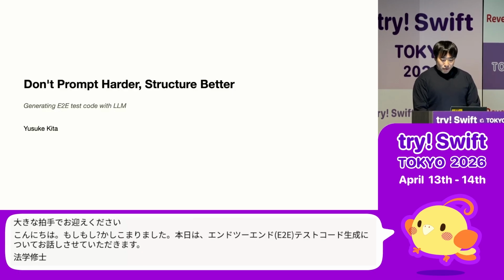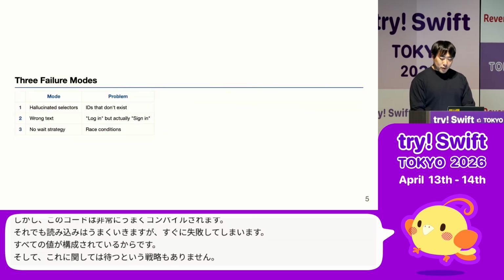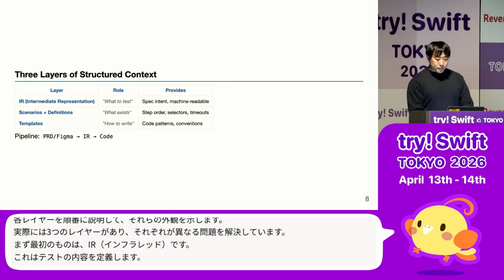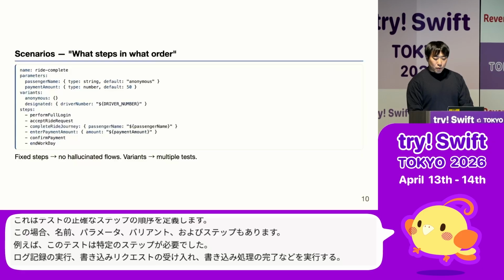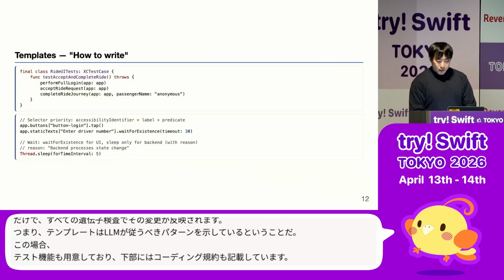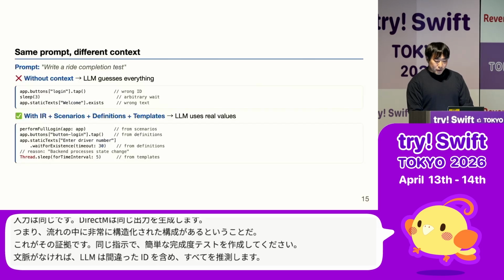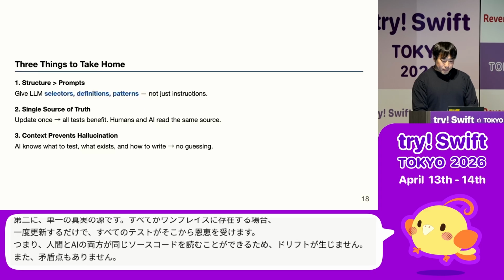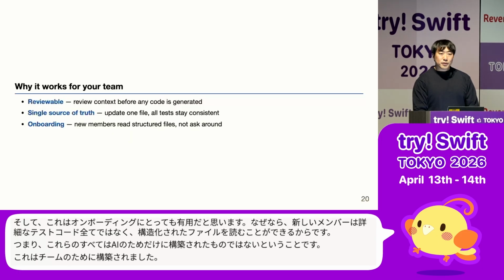try! Swift Tokyo 2026: Let AI Generate XCUITest Code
When you let AI write XCUITests, issues like incorrect Accessibility Identifiers, missed steps, and inconsistent code styles frequently occur. In this session, I’ll introduce a design that enables AI to generate accurate test code using three structured layers: Scenarios (step definitions), Code Templates (code patterns), and Definitions (Accessibility Identifiers and timeout values).

Speaker: Yusuke Kita